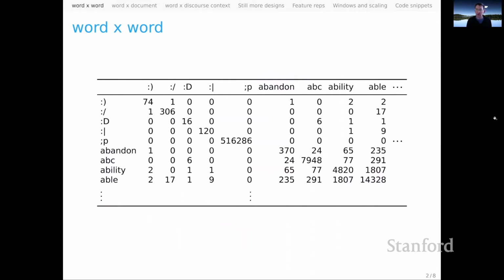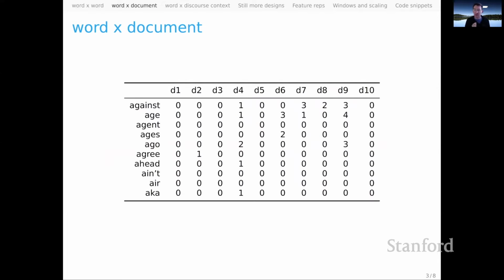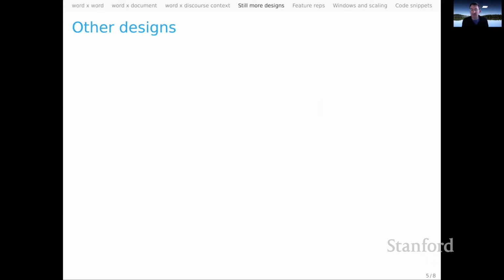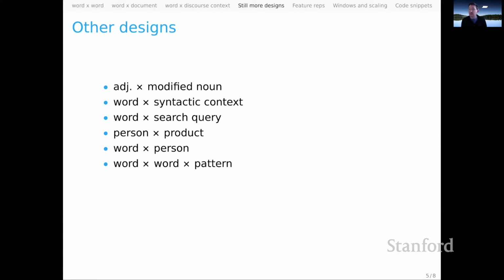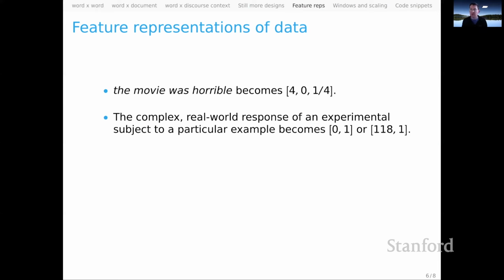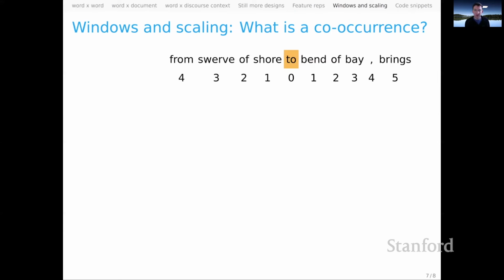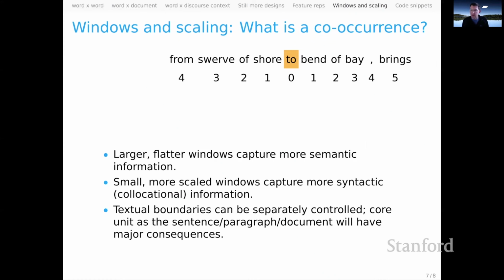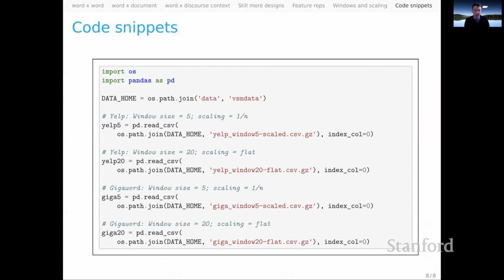Matrix Designs | Stanford CS224U Natural Language Understanding | Spring 2021